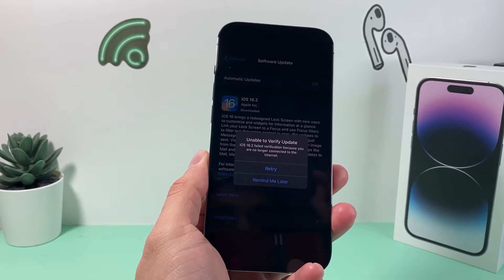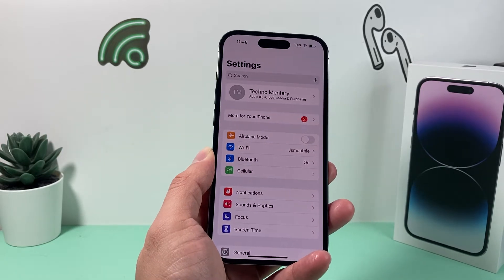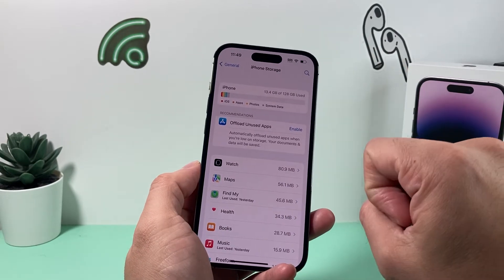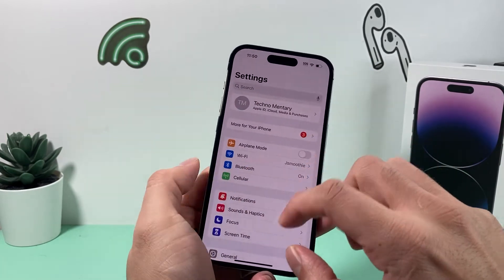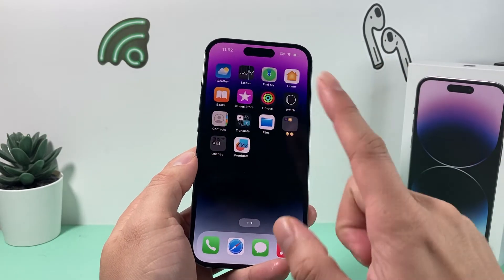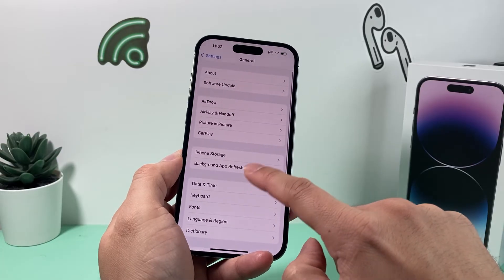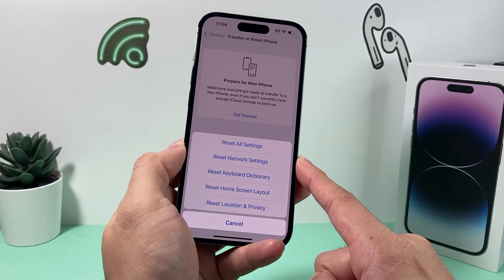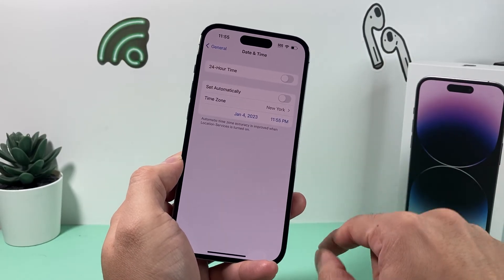Unable to Verify Update (FIXED)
In this troubleshooting video for iPhone, we show you how to fix the issue, "Unable to Verify Update" error when you try to update your iPhone iOS software update. Recently this was encounter on iOS 16.2 with the following message: Unable to Verify Update iOS 16.2 failed verification because you are no longer connected to the Internet. Also, this message appear for iOS 15 like this: Unable to Verify Update iOS 15 failed verification because you are no longer connected to the Internet and also this message: Unable to Verify Update iOS 16 failed verification because you are no longer connected to the Internet. All these error message can be fixed easily by following the steps we outlined in this video.